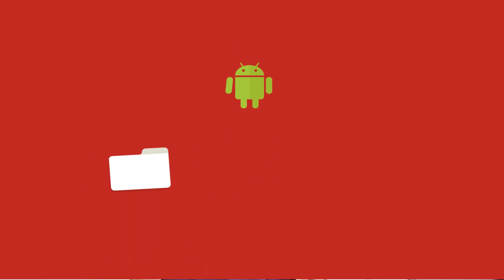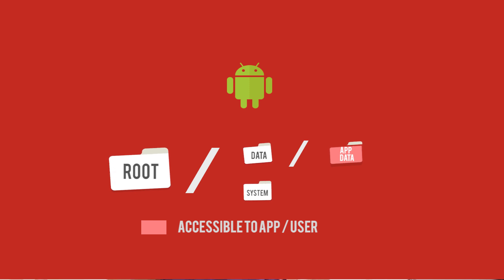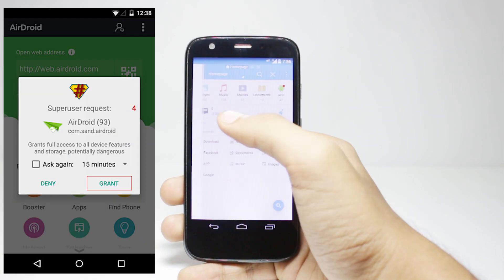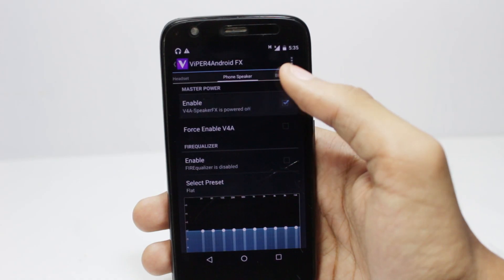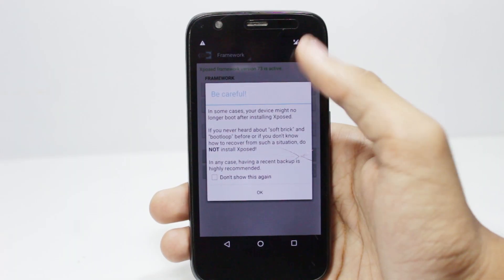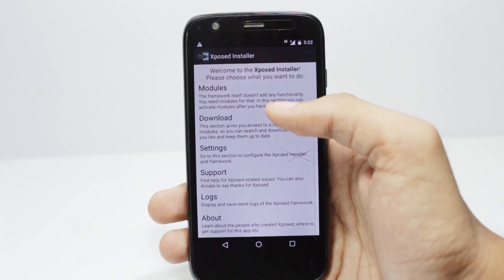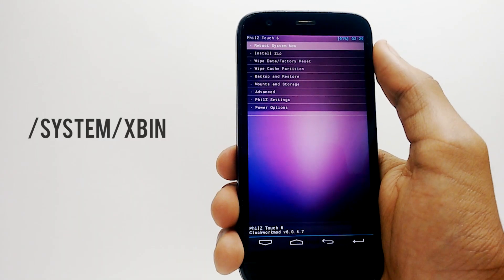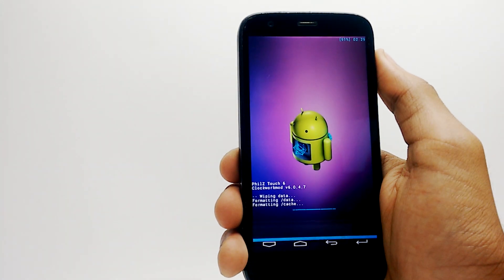What is ROOT? Why Should you ROOT your Android Phone? Rooting and Root EXPLAINED | 2016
If you have ever wondered what root actually is or what rooting does to your Android phone , i have covered all of that in this video.
I'll be covering the reasons to root your phone and what root does to your phone! Hopefully after watching this video you will know what root is and what rooting will do!

If you still have any questions on Root or Rooting you can put them in the comment section below!

More Information about Root!
Root is the top most directory of the Phone Storage , the system admin is also called root. Root is switching to the Root user , the root user is the user which can access the Root directory and can make changes to it. To switch the user to root user you can type su in the android terminal (su=switch user)! This can only be done if you have the root binaries inside /system/xbin which can be added by flashing a file using custom recovery on an unlocked device!
After that you become the root user and can access the root directory!